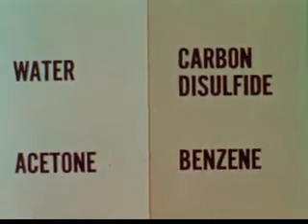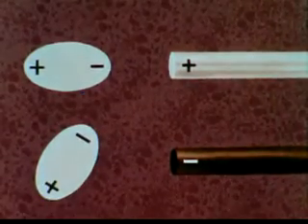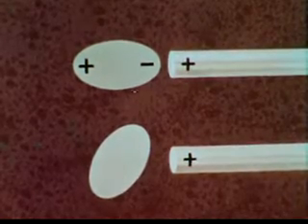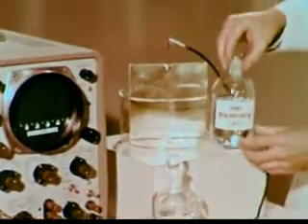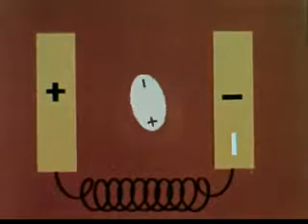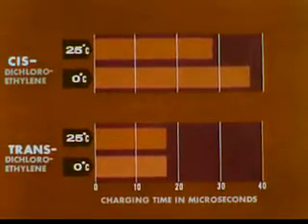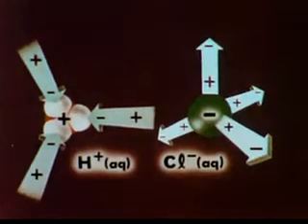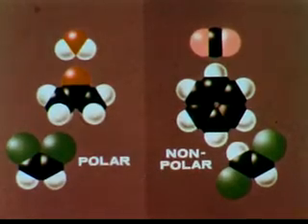Shapes and Polarities of Molecules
Here is shown electric effects, including deflections of streams of liquids by a charged rod, and changes in charging time of a capacitor. There is evidence that different molecules give two types of results: Some give very marked interactions with electric charges, while others give little effect. To explain these different results, a conceptual model is developed based on two types of molecules: Polar and non-polar. Consideration of bond polarity and molecular shape allows prediction of molecular polarity. The molecular dipole model is used to explain differences in solubility, conductivity, and chemical reactivity.